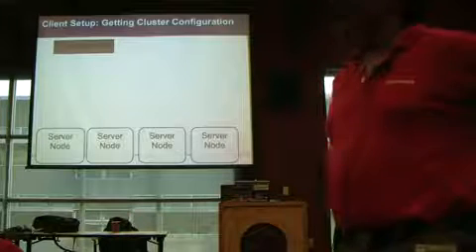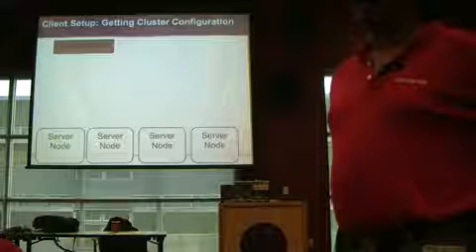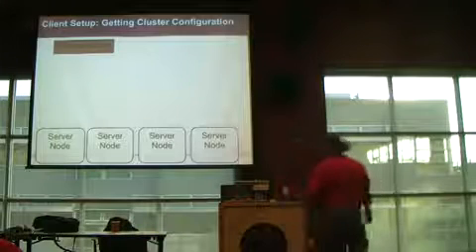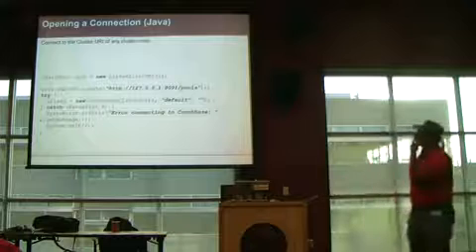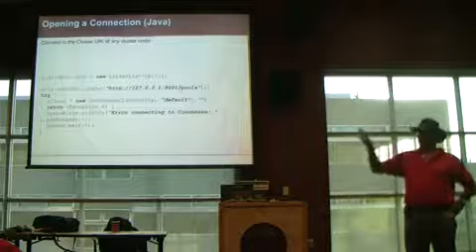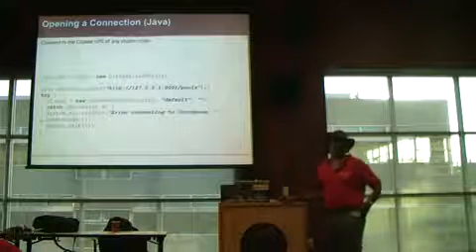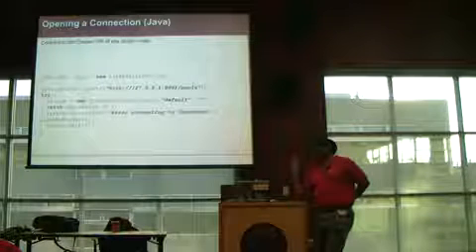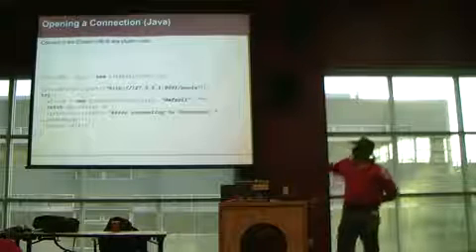How to develop in NoSQL with Couchbase Mobile clip18